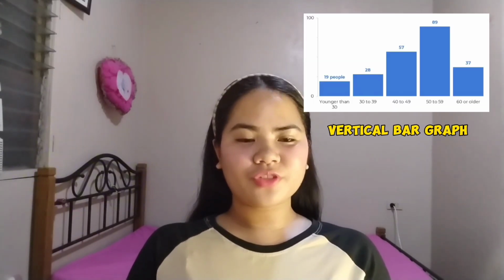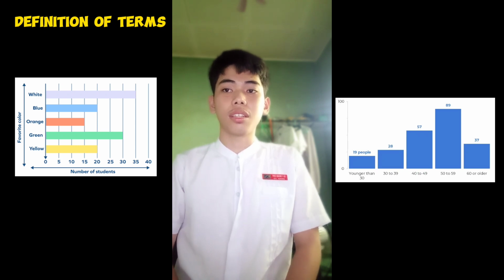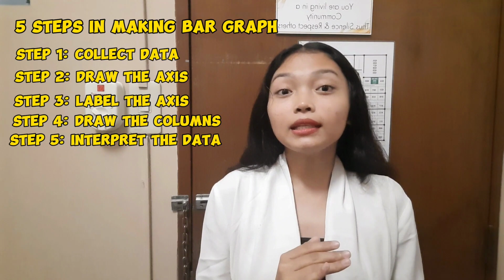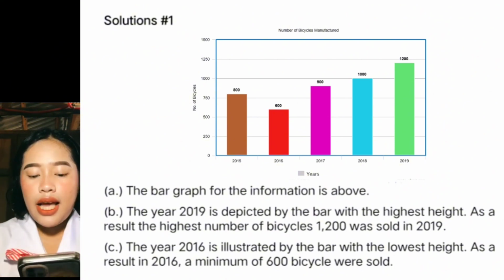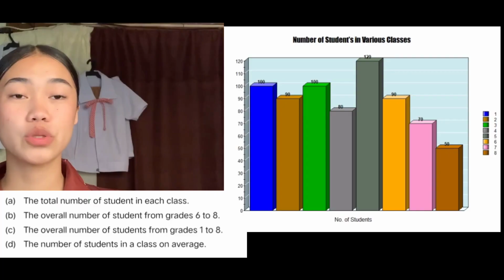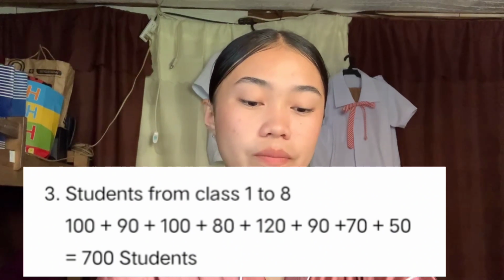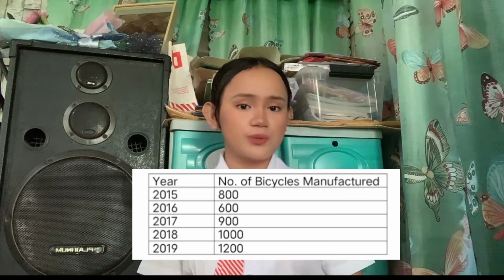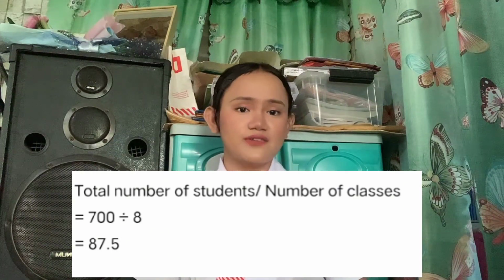Bar Graph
BSN 1- K
GROUP 3

Introduction
 -     Hobayan, Wennie Jane E.

History
  -    Uba, Eric John A.

Description
-    Sanoria, Kean Cassandra A.

  -    Go, Fred Isidore T.

Steps/Procedures
 -    Becios, Dynah Lou M.

Sample Problems
 and Solution
 -    Deloraso, Niña Dave V.
              Donaire, Angel Mae
              Malazarte, Stephanie B.

Interpretation/Answer
- Rosell, Cyrel Grace Y.

Conclusion/Generalization
  -  Llaño, Christine Shane H.